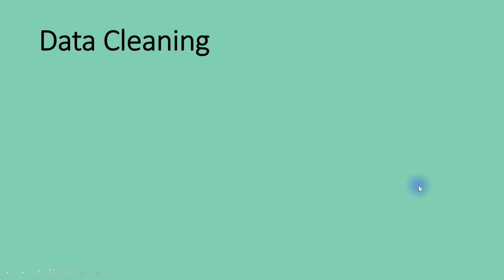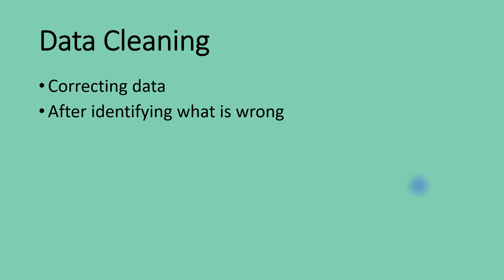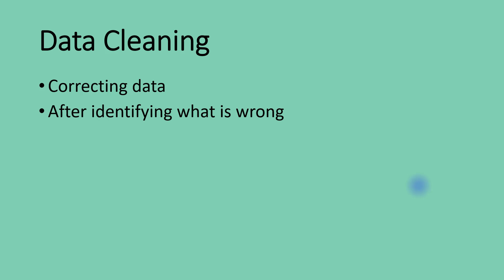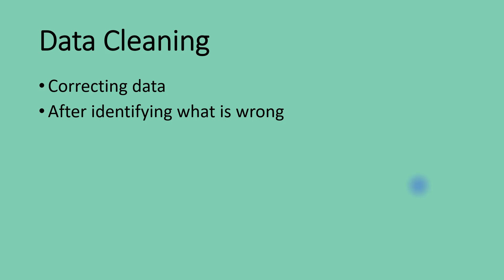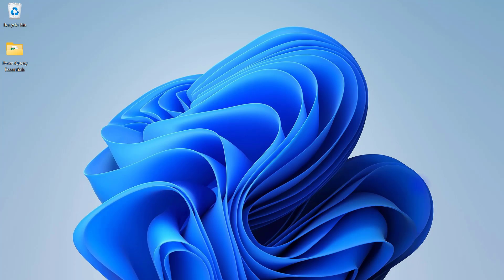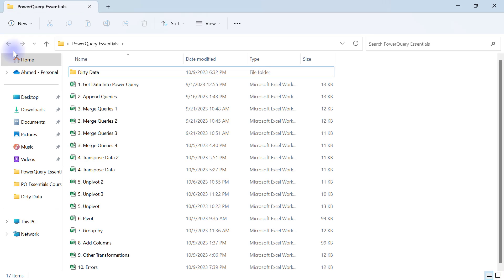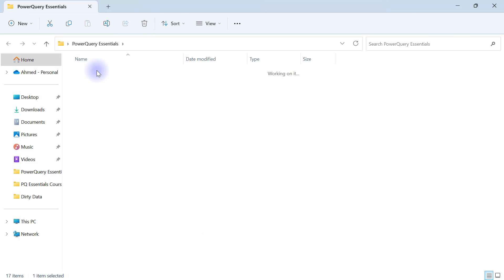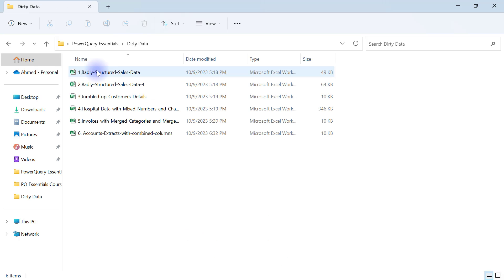34. Introduction to Data Cleaning